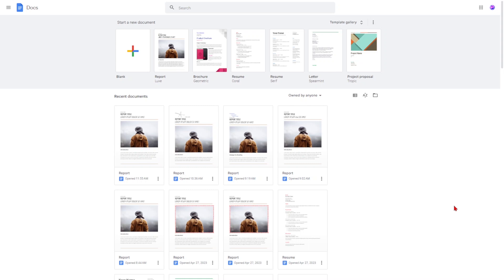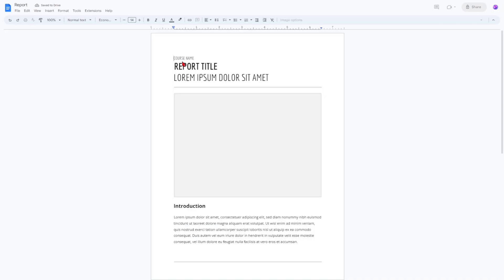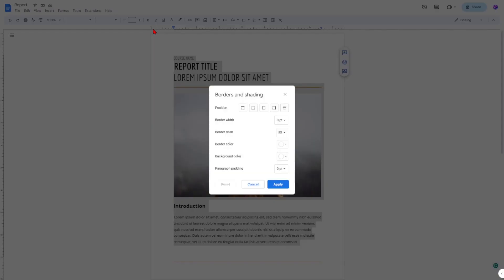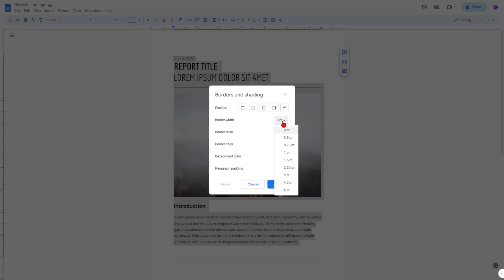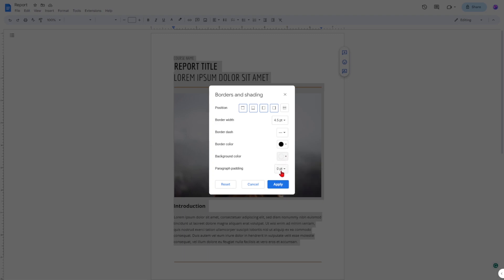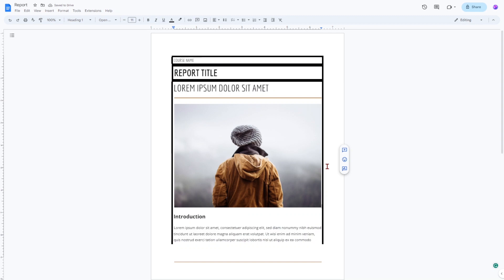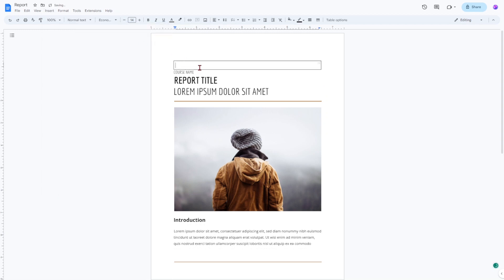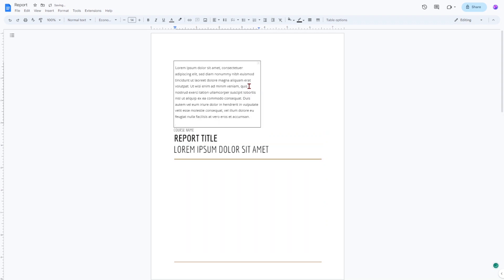How to add borders in Google Docs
In this video, you'll learn how to add page borders to your Google Docs documents using the Borders and Shading function. While drawing a border and formatting it as Behind text is one option, using the dedicated Borders and Shading function offers more customization options.

To access this feature, click on Format, then select Paragraph styles, and click on Borders and Shading. From there, you can customize your border by adjusting six parameters: Position, Border width, Border dash, Border color, Background color, and Paragraph padding.

For a simple page border, you can select Top border, Bottom border, Left border, or Right border. The Border width option allows you to adjust how thick the border line is, while the Border dash option lets you select different line styles. You can also change the color of the border and the background within the border using the Border color and Background color options.

By following these steps, you can add professional-looking page borders to your Google Docs documents quickly and easily.